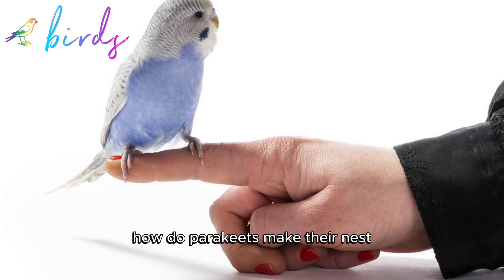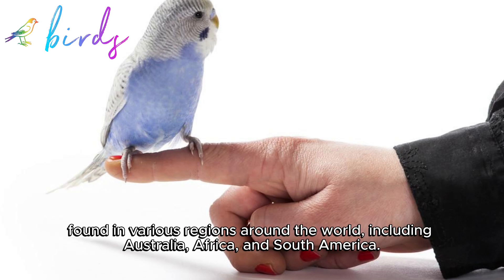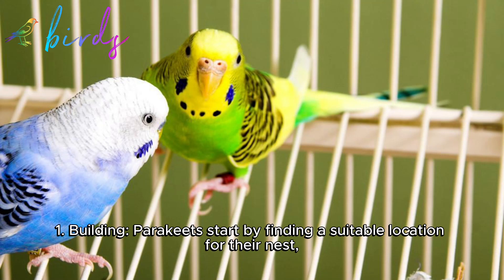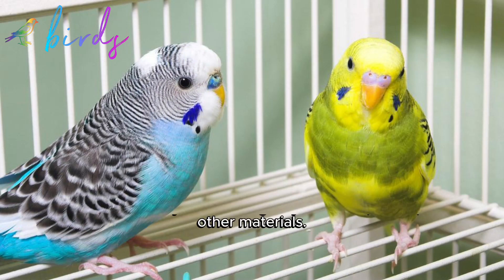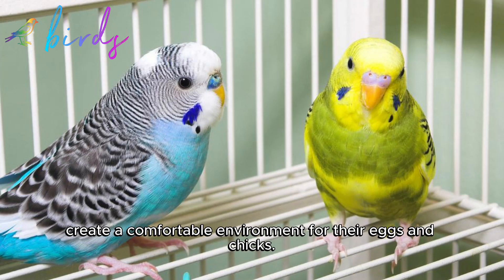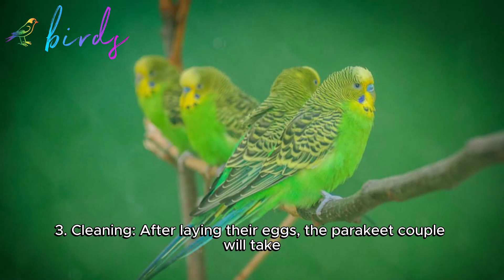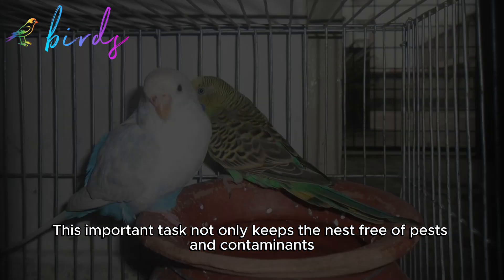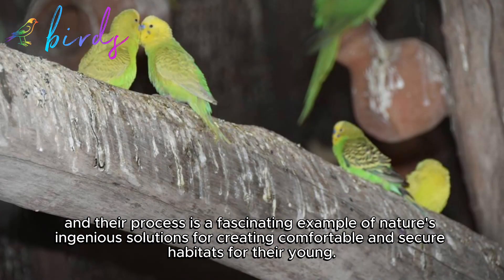how do parakeets make their nest?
parrot,
are parrots smart,
are parrots good pets,
are parrots op,
are parrots intelligent,
are parrotlets loud,
are parrotlets good pets,
are parrots self aware,
are parrots affectionate,
are parrots dangerous,
are parrots aggressive,
can parrots really talk,
can parrots understand what they are saying,
can parrots talk,
can parrots have conversations,
can parrots understand humans,
can parrots fly,
can parrots sing,
can parrots communicate with humans,
can parrots swim,
can parrotlets talk,
what did parrot eat,
what did parrot eat in minecraft,
how did parrots evolve to talk,
how did parrots talk,
what did the parrot say in big brother,
did pirates have parrots,
dad did you hear about the possessed parrot,
why did you do that i don't know parrot,
what did baby parrot eat,
what did the parrot say in big brother naija today,
do parrots know what they're saying,
do parrots really talk,
do parrots understand what they say,
do parrots talk,
do parrots understand human language,
do parrots make good pets,
do parrots like music,
do parrots come back if they fly away,
do parrots bite,
do parrots poop everywhere,
does parrot really speak,
does parrots understand what they say,
does parrot understand human language,
does parrots really talk,
does parrot bite hurt,
does parrot fish eat their eggs,
does parrot bite,
does parrot drink water,
does parrot speak,
what does parrot eats,
plum head parrot,
red head parrot,
parrot singing old macdonald had a farm,
old macdonald had a farm parrot,
they had the same idea parrots,
why pirates have parrots,
what movies have parrots,
congratulations you have a parrot modern family,
the smallest parrot you have ever seen,
best parrot to have as a pet,
can you have a conversation with a parrot,
have a laugh mickey's parrot,
modern family you have a parrot,
how parrots talk,
how parrots see the world,
how parrot speak,
how parrots talk like humans,
how parrots mate,
how parrot sleep,
how parrot can talk,
how parrots sleep at night,
how parrots feed their babies,
how parrot broke his pc,
is parrot os better than kali linux,
is parrot lucky for home,
is parrot halal in islam,
is parrot a good pet,
is parrot halal,
is parrot illegal in india,
is parrot os good,
is parrot os good for programming,
is parrot os good for hacking,
is parrot drawing,
what should parrots eat,
what parrot should i get,
what should we give parrot to eat,
should i get an african grey parrot,
my parrot is vomiting what should i do,
what should i feed my parrot,
how many times we should feed baby parrot,
what should we feed to a baby parrot,
my parrot fish laid eggs what should i do,
what kind of parrot should i get,
as parrot world,
this parrot was possessed,
mittu was a parrot,
cocktail parrot was,
what parrots eat,
what parrot eat in minecraft,
what parrots like to eat#shorts thenia bob tv,
what parrots like to eat,
what parrot is right for me,
what parrots talk,
what parrot modern family,
what parrot to get,
what parrots see,
when parrots were discovered,
when parrot start talking,
when parrots attack,
when parrot give egg,
when parrot is sick,
when parrots lay eggs,
when parrots talk,
when parrot start flying,
when parrot gets ring,
where parrots live,
where to pet a parrot,
which parrot is best for talking,
which parrot is best for you,
which parrot is best for home,
which parrots talk,

Birds,